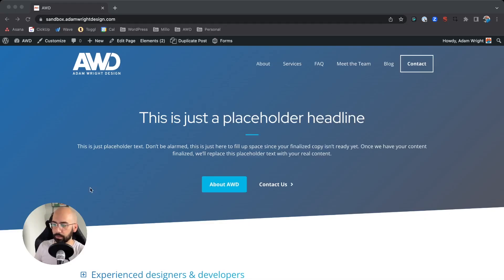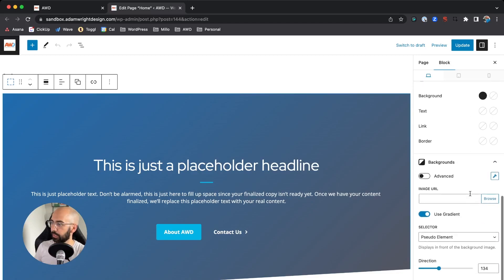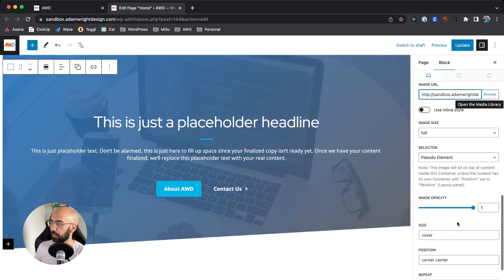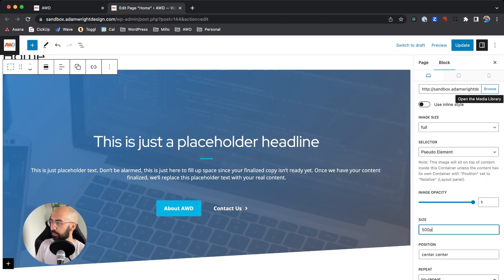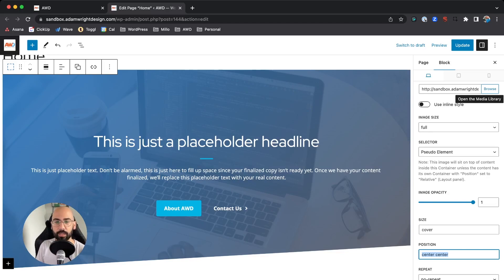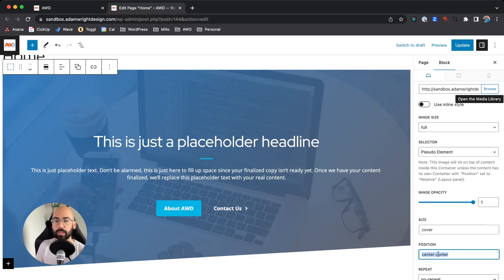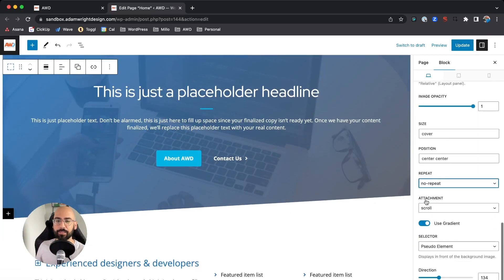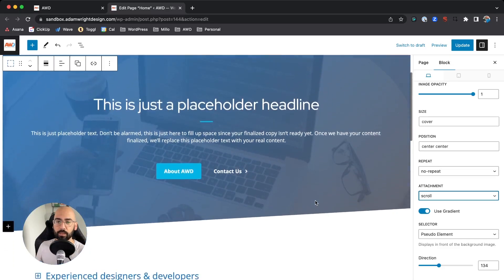How to Add a Background Image to a Section in GenerateBlocks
I walk through the basics of adding a background image to a section in GenerateBlocks, and some of the settings that come with it.